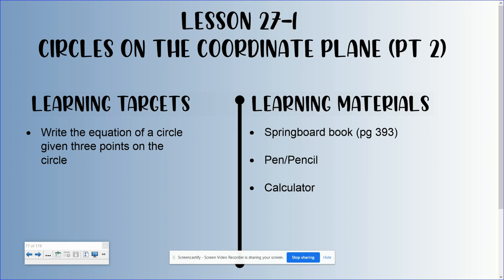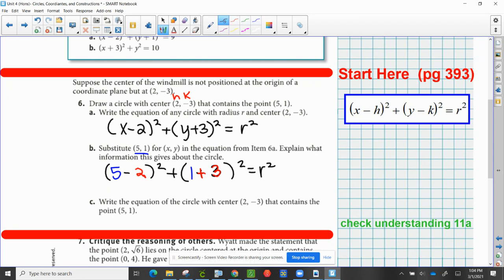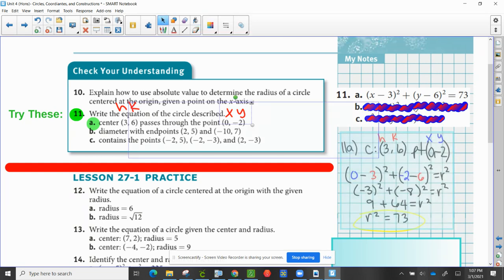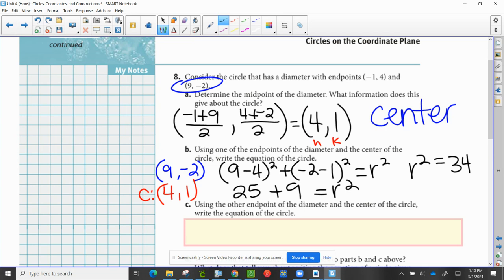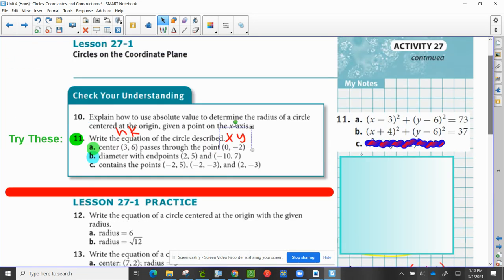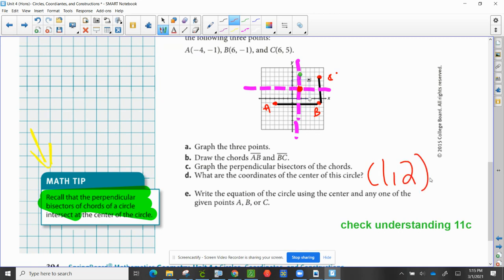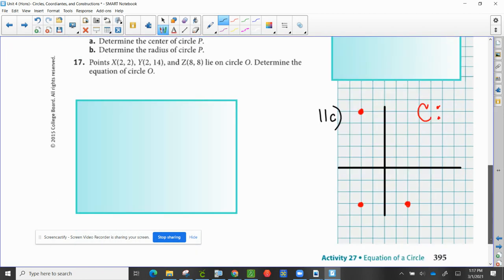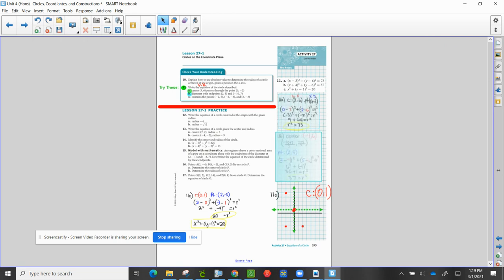Geo 27-1 (part 2) Circles on the Coordinate Plane